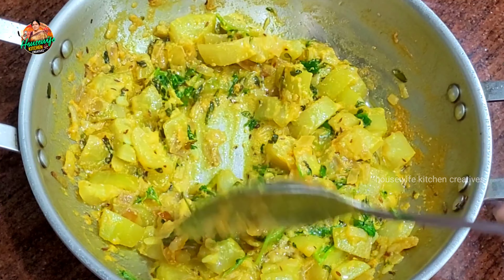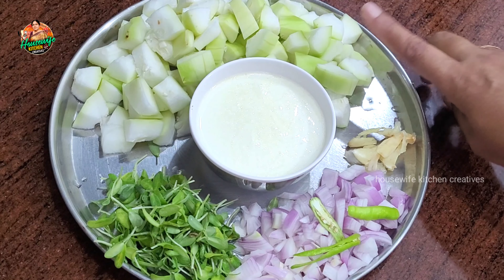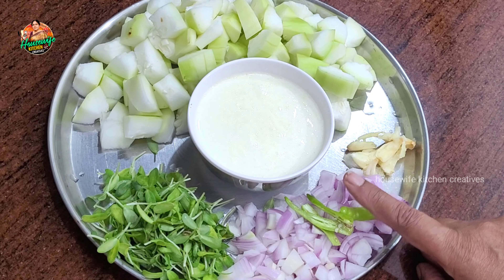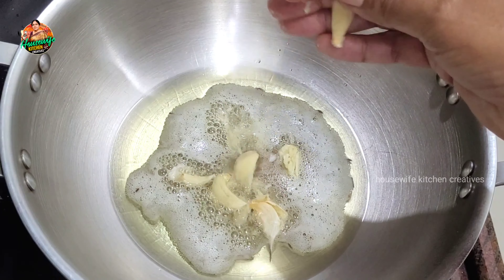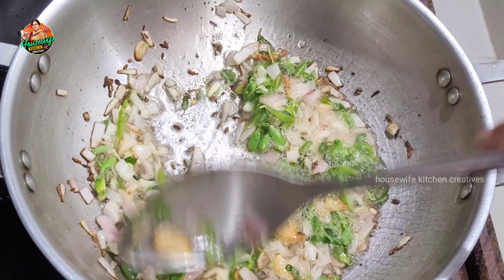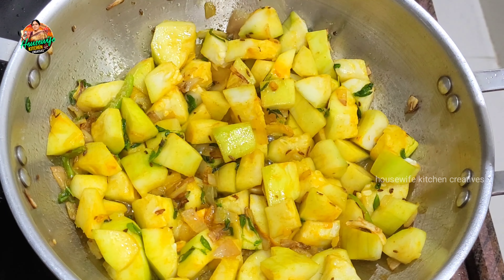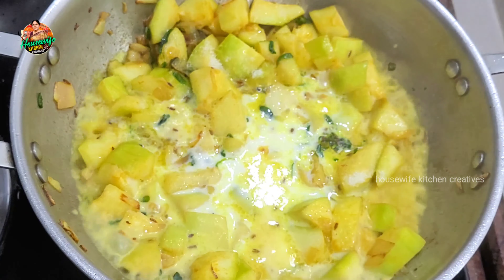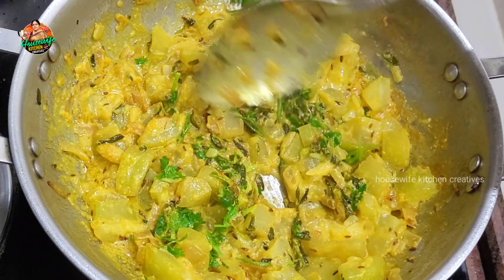అందరికీ నచ్చే సొరకాయ కూర చపాతీ పూరి నాన్ లోకి సూపర్ || sorakaya curry|| bottle guard curry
c/AnniesKitchenTelugu

           Thank you so much andi 🙏.